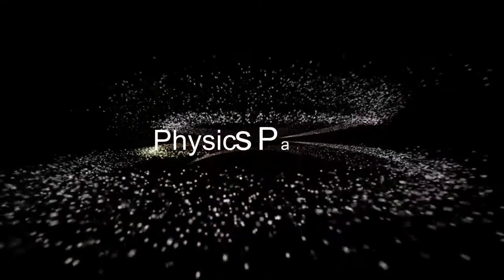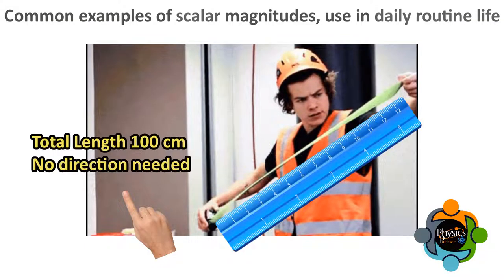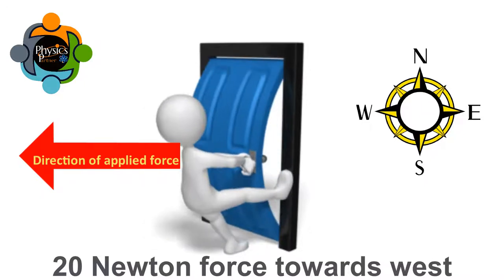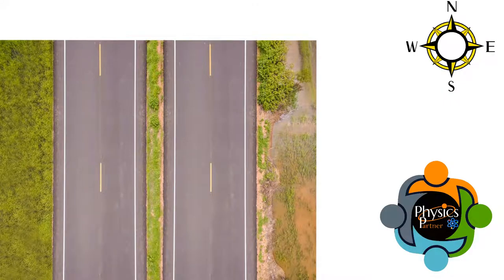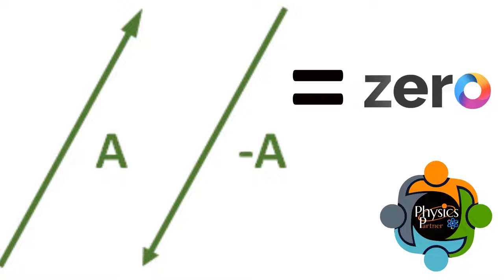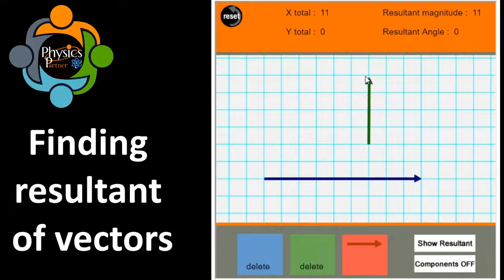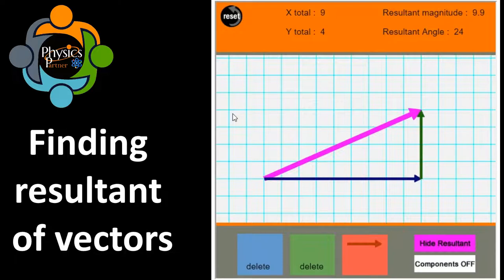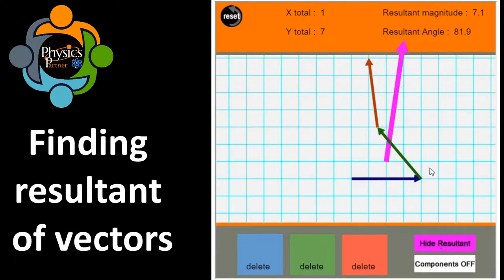Scalars and Vectors - Concept, Applications, & Examples (IGCSE exam 2023)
The IGCSE Physics syllabus has been reviewed and revised for first examination in 2023. All quantities in Physics can be divided into scalars and vectors and you need to recognize if a quantity is one or the other for your IGCSEs (Vector addition is the new topic in this curriculum) and vectors become particularly important for anyone considering taking Physics to A-level and beyond.
What are scalars and vectors?
Physics is a mathematical science. The underlying concepts and principles have a mathematical basis. Throughout the course of our study of physics, we will encounter a variety of concepts that have a mathematical basis associated with them. While our emphasis will often be upon the conceptual nature of physics, we will give considerable and persistent attention to its mathematical aspect.
The motion of objects can be described by words. Even a person without a background in physics has a collection of words that can be used to describe moving objects. Words and phrases such as going fast, stopped, slowing down, speeding up, and turning provide a enough vocabulary for describing the motion of objects. In physics, we use these words and many more. We will be expanding upon this vocabulary list with words such as distance, displacement, speed, velocity, and acceleration. As we will soon see, these words are associated with mathematical quantities that have strict definitions. The mathematical quantities that are used to describe the motion of objects can be divided into two categories. The quantity is either a vector or a scalar. These two categories can be distinguished from one another by their distinct definitions:

Money for example will have a quantity eg €4.56 but not a direction. You can´t say €4.56 in the direction 40º North of East !! Mass also has no direction as it is simply a quantity of material, the combined number of particles an object is made up of. We call those quantities which have a magnitude but no direction scalar quantities.

There are many scalar quantities, for example:

Distance, speed, time, power, energy
Scalar quantities change when their magnitude changes.
Weight on the other hand does have a direction. Weight is the combined effect of a mass finding itself in a gravitational field.  When a mass finds itself in a gravitational field the resulting quantity is known as weight which now has a direction as well as a magnitude (size). So a quantity which is a product of a scalar and a vector has also got to be a vector since one component of it has a direction the resulting product too will have a direction.
These are six vector quantities:
Displacement,velocity,acceleration,force,weight,momentum
Vector quantities change when:
their magnitude changes,their direction changes, their magnitude and direction both change
Your weight W/mg (either version is correct) always acts towards the center of the Earth. Don´t forget from our last post that the unit for weight the Newton N can also be written as Kgms^2.  The gravitational field strength g has units of either Nkg^-1 or ms^-2 (which are the same as those for acceleration).  The gravitational field acts as a constant downward force on us which is sometimes easy to forget, until you have to climb to the top of 3 flights of stairs again.
The Earth´s gravitational field strength acts downwards with a magnitude of 9.81 Newtons for every kilogram of mass present ie NKg^-1.  If your bag is made up of 10kg of bag particles and you leave it in a place where there is a gravitational field (Nkg^-1 or ms^-2) ie anywhere on Earth, the effect of the gravitational field on the bag will be 9.81Nkg^-1 x 10kg.  When doing a multiplication both number and unit get multiplied so we have 9.81 x 10 = 98.1 and the unit Nkg^-1 x kg and we can see that the kg cancel out leaving us with N and so the answer is 98.1N.
Acceleration at a constant speed is often cited as an example of a vector quantity changing.  Well, we know that acceleration means change and we know that the speed is constant so that means that it must be the direction that is changing. The vector version of speed is velocity. The example often given is of a cyclist going around a circular track at a steady speed but always changing direction.
A geostationary satellite is in orbit above the Earth. It moves at constant speed but its velocity is constantly changing (since its direction is always changing). If its velocity is changing we say that it is accelerating. Remember, acceleration always means that some change is taking place!
The difference in two vectors quantities = final vector – initial vector
The difference in two scalar quantities = large value – small value